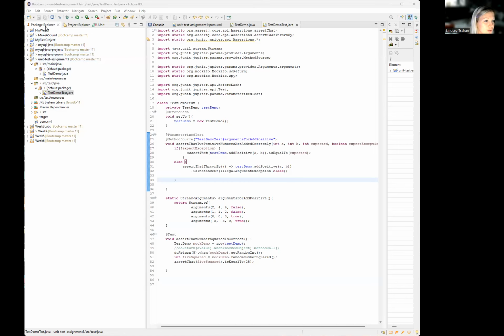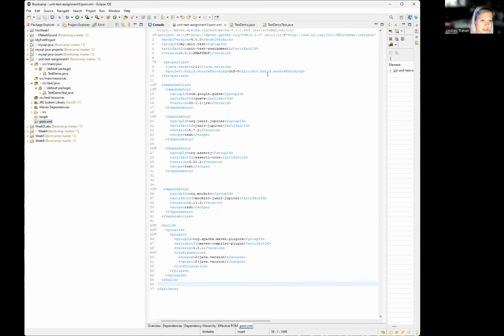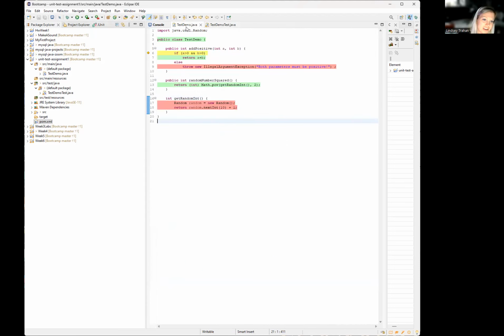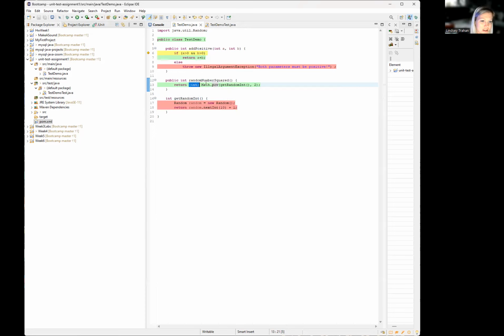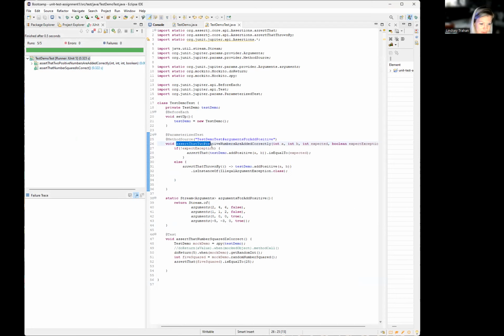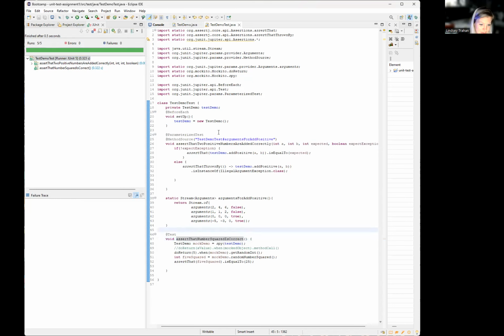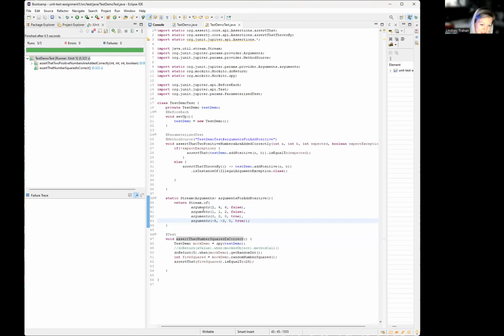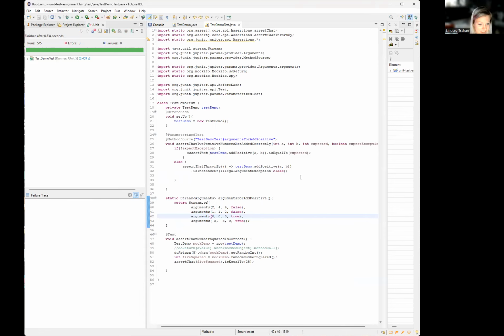Bootcamp Week 12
jUnit Testing simple methods, using Streams, Mocking w/ Mockito